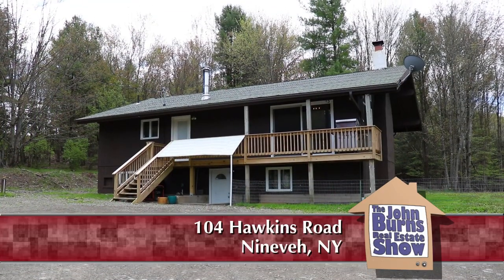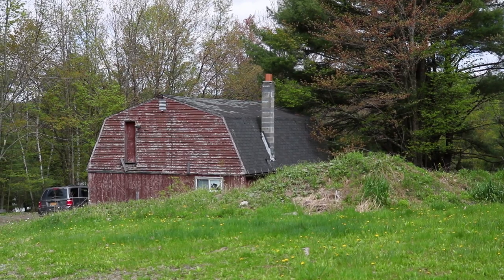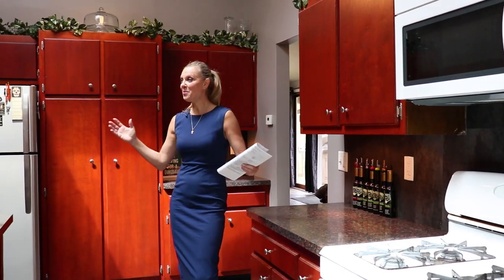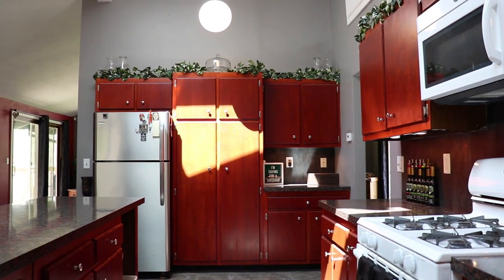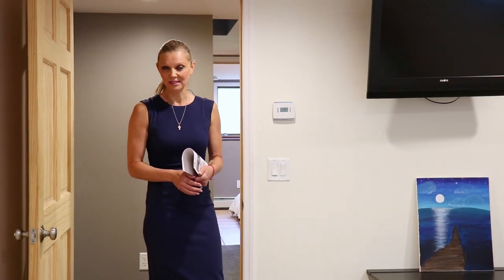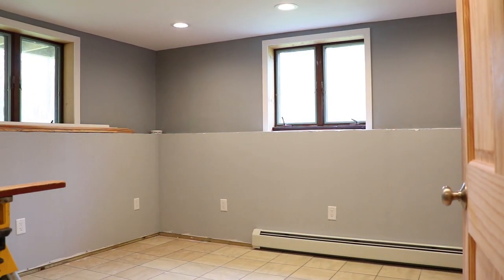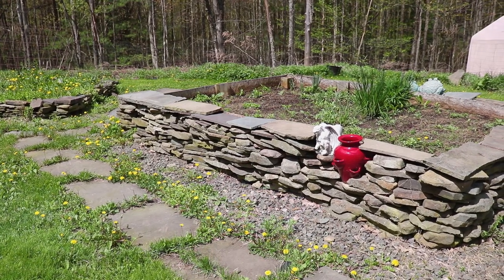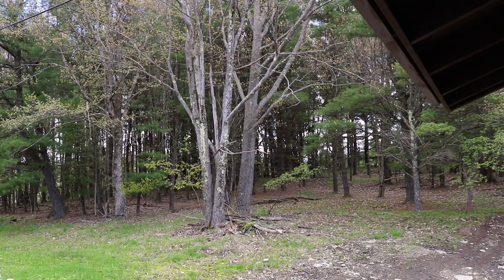104 Hawkins Rd., Nineveh, NY - The John Burns Real Estate Show